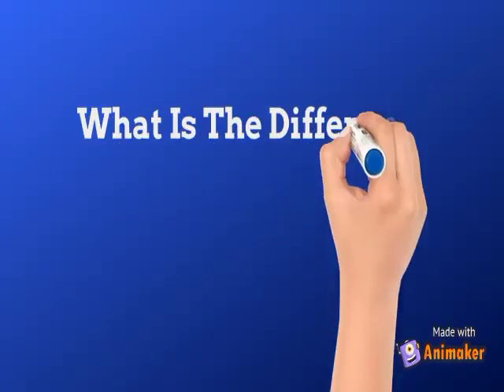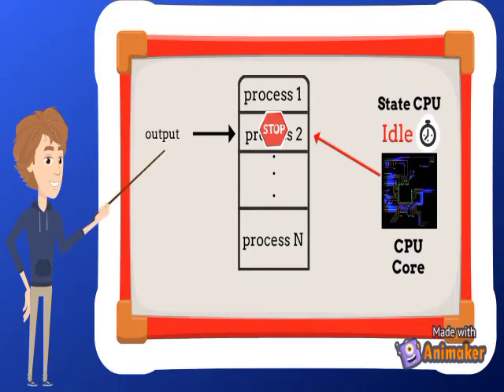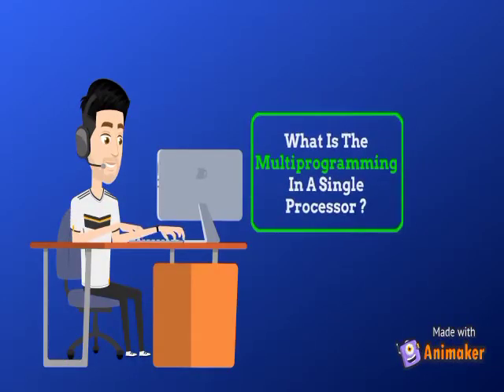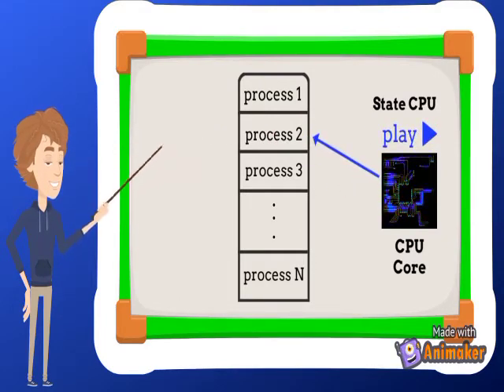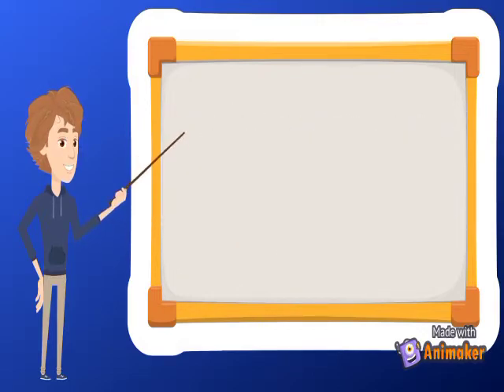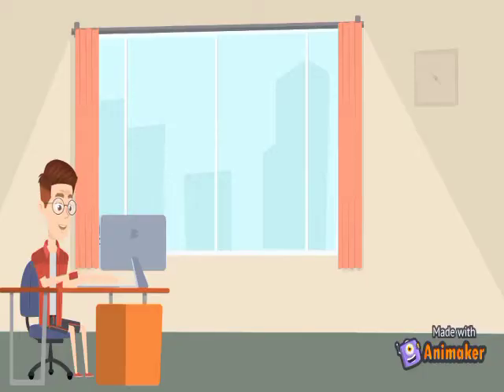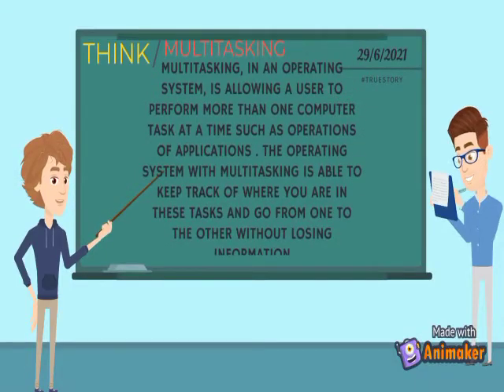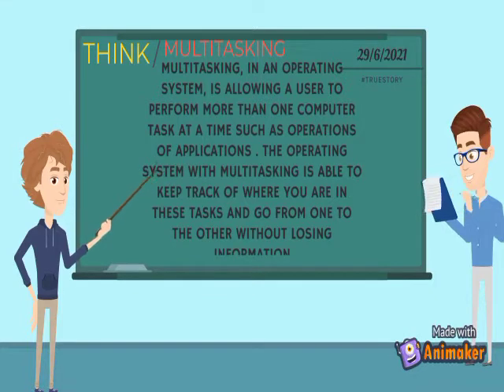Operating system project | Animation Project